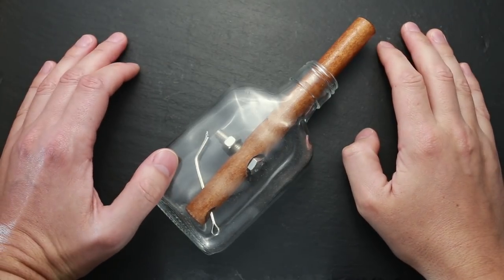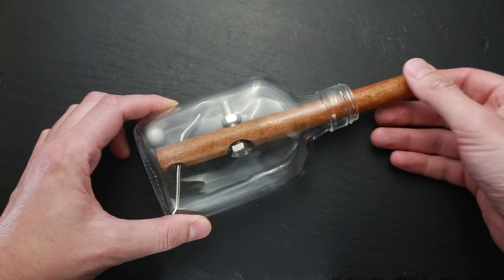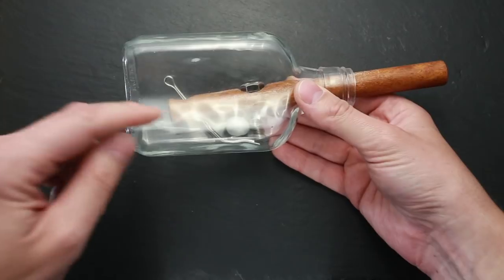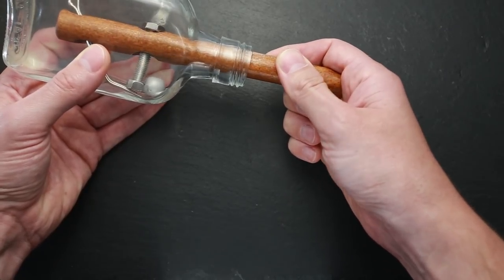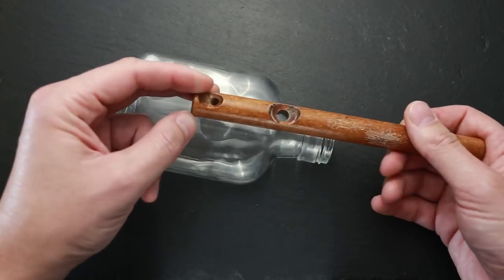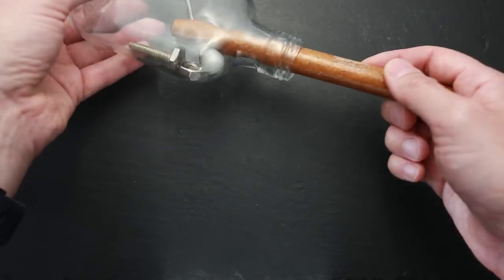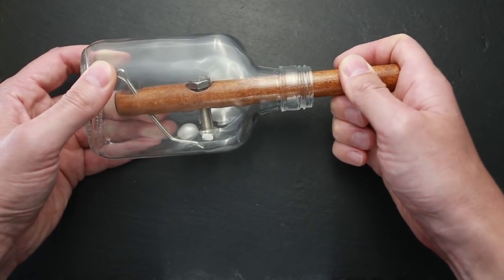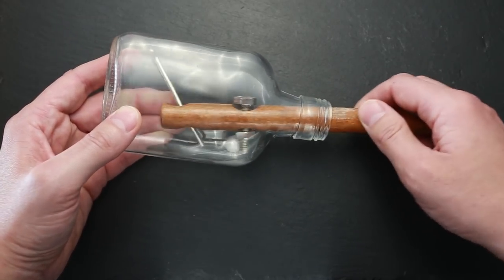this puzzle will drive you crazy. Churchill's cigar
Churchill's cigar and whisky bottle is a dexterity puzzle that will drive you crazy. It's a tricky puzzle where a bolt, nut and cotter pin are attached to a wooden stick and you have remove all of them out of the bottle. The hardest part is putting it all back together.